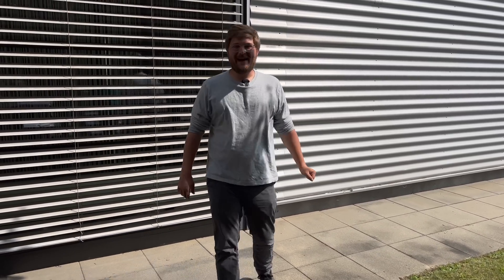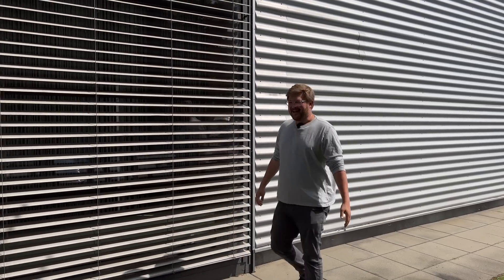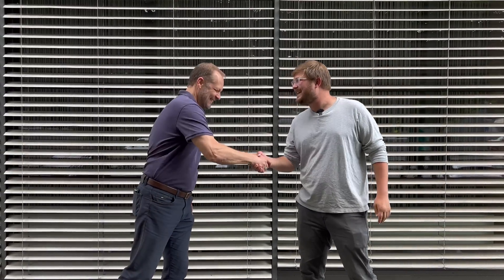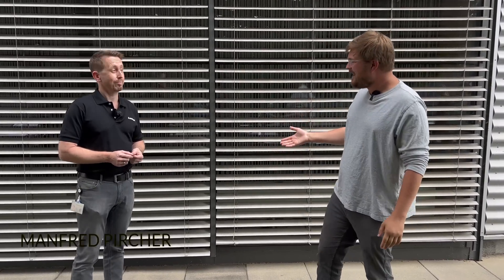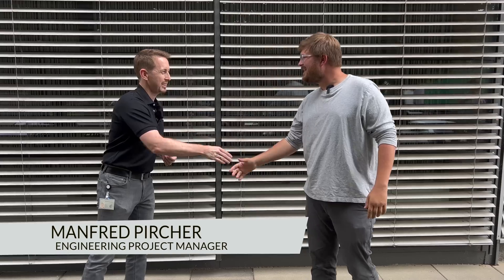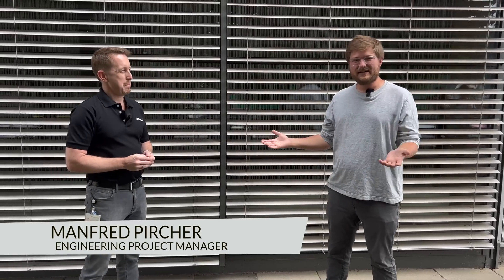Startup Automakers Face Massive Challenges - Here Are Some Solutions To Get To Market Launch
Welcome to another Inside Magna video! I wanted to discuss some challenges that a startup automaker faces, at a high level, and share what Magna is doing to help with these challenges.

TIMELINE
00:00 Intro
01:16 Big Picture Solution
08:17 Bringing Car To Market Step-By-Step
18:49 Conclusion